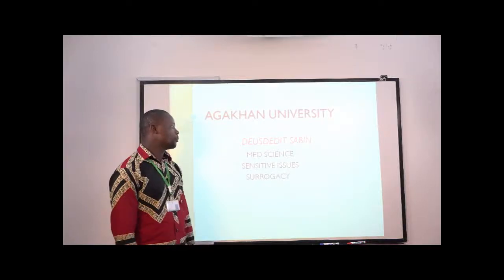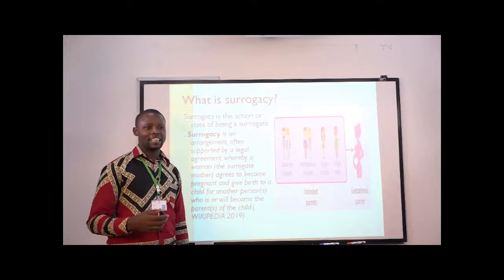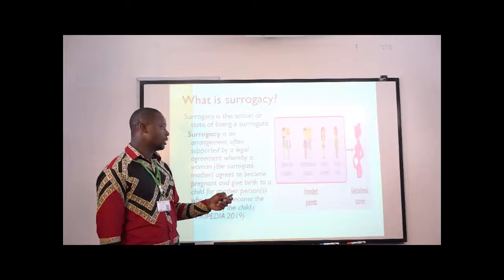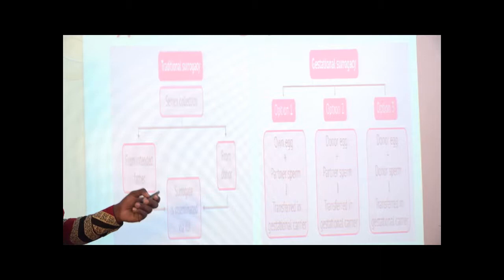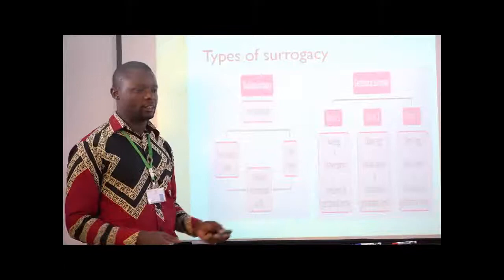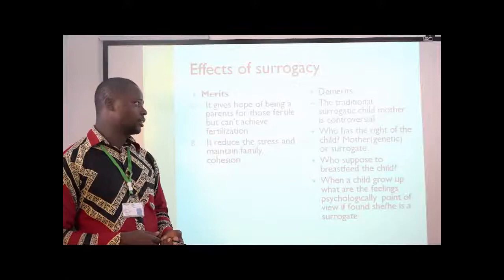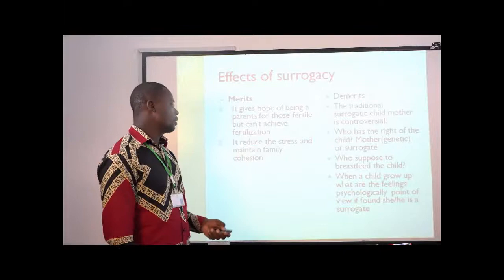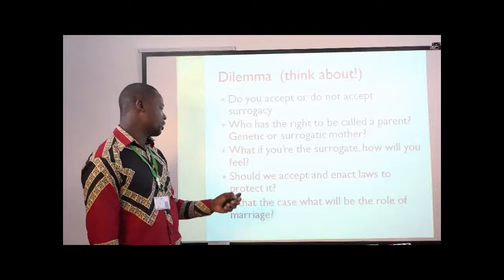DEUSDEDIT SABIN IMPROVED MINI LECTURE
SURROGACY INTRODUCTION